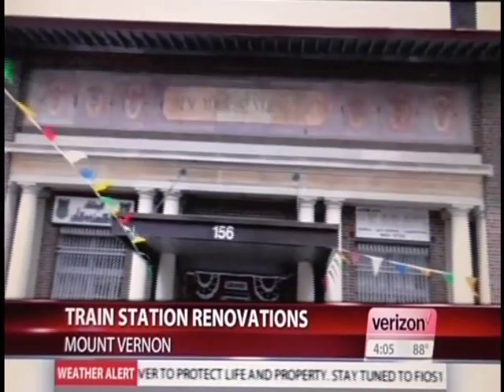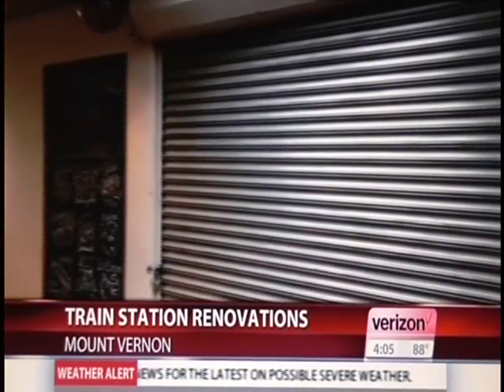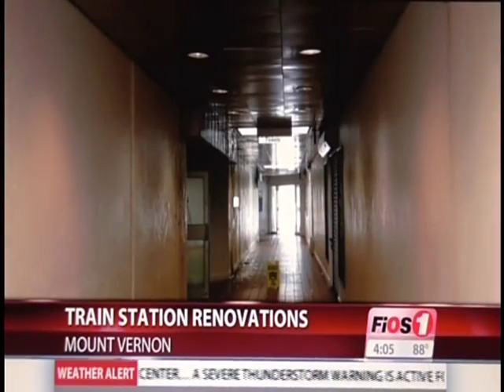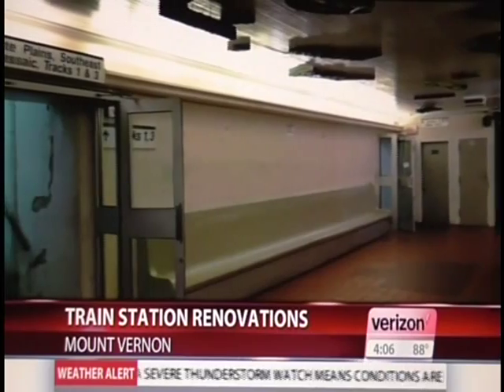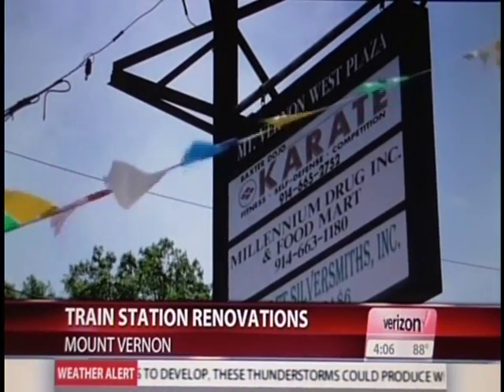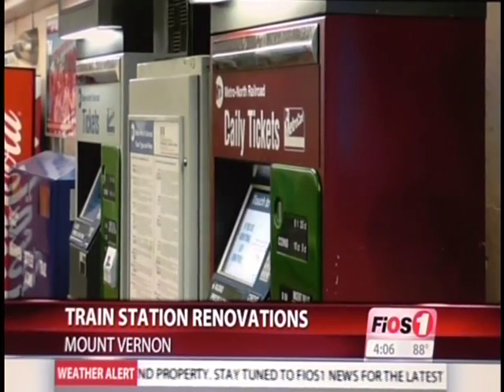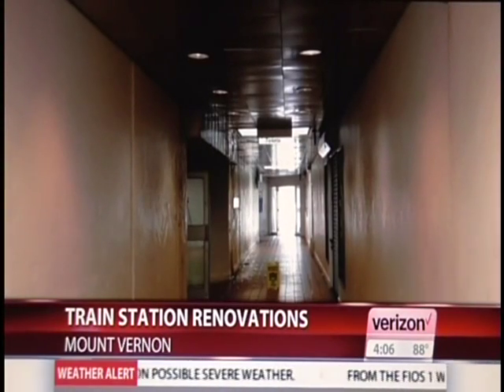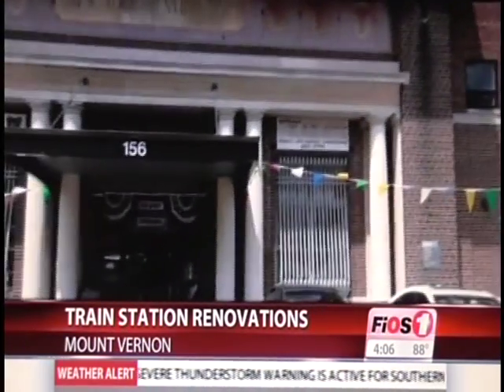Mt Vernon West Train Station FIOS1 7 18 16